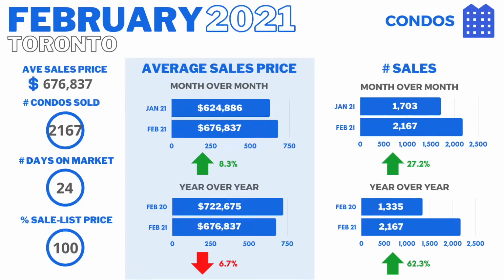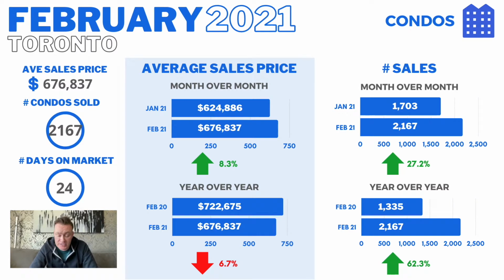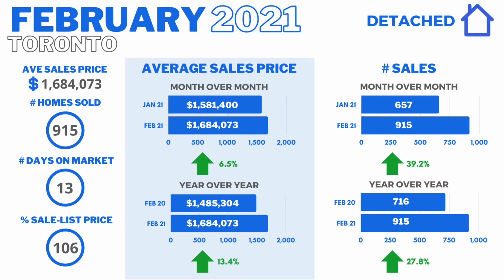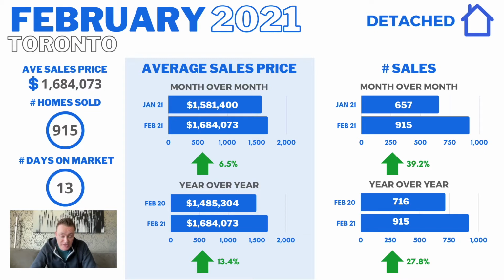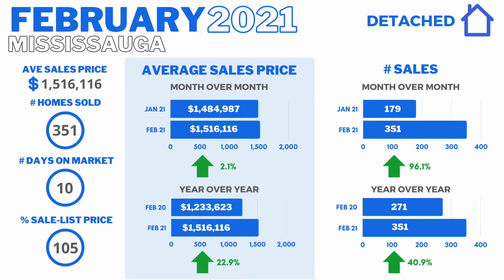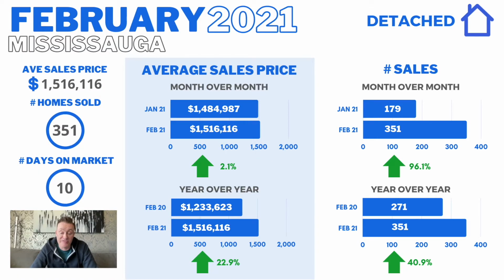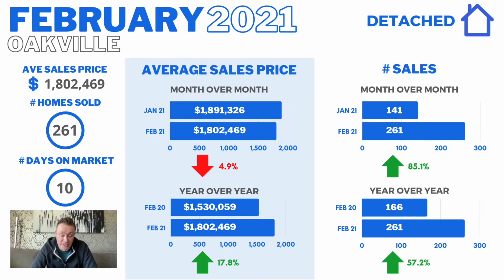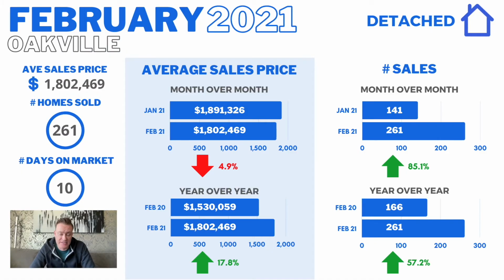Toronto, Mississauga & Oakville Real Estate Market Report - FEBRUARY 2021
In this video, I go over the February stats for Toronto Condos and Detached Homes in Toronto, Mississauga, and Oakville.
Some of the main factors to look at when it comes to Real Estate are the average selling price, the number of properties sold, the days on market, and the % of the sale to list price ratio.

Is the Toronto and GTA housing market hot or what!
Bidding wars and multiple offers are back in full effect so if you are asking yourself is now a good time to buy or sell a condo or house, this video may help you out.

QUESTION: What do you think will happen in the Real Estate market this year?

0:00 Intro
2:00 Toronto Condos
3:47 Toronto Detached Homes
5:28 Mississauga Detached Homes
7:05 Oakville Detached Homes